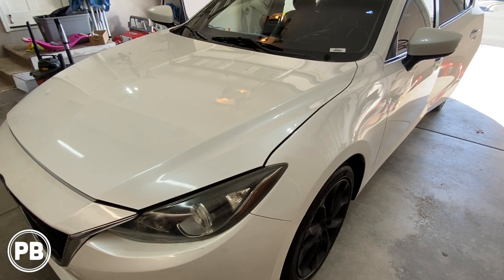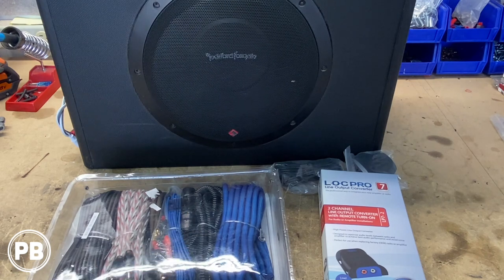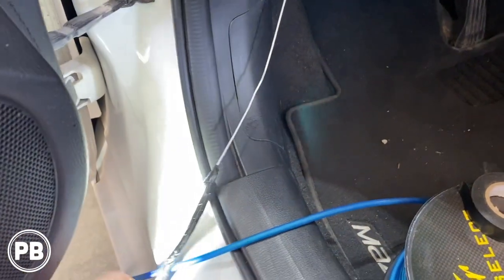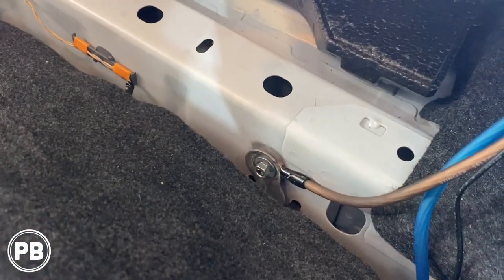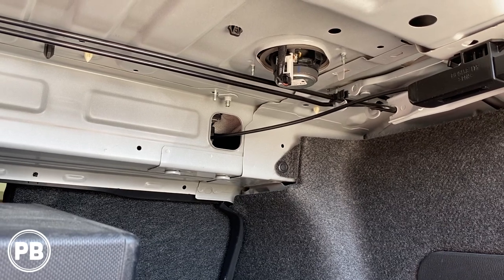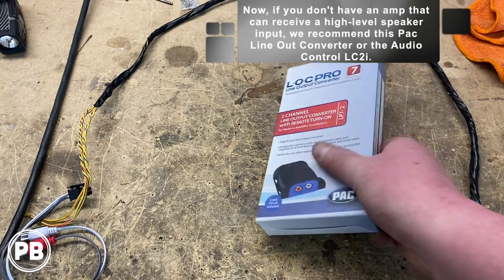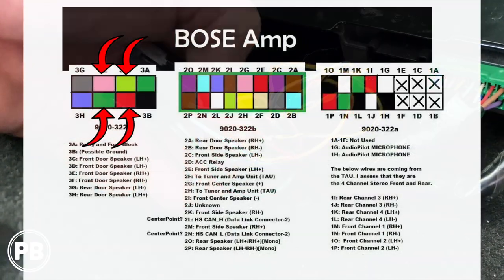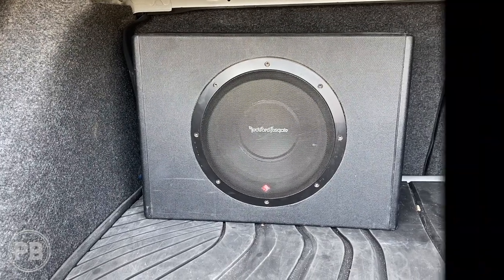2014 - 2018 Mazda 3 Amp and Sub Install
Watch a full tutorial as a 2015 Mazda 3 will have a 10" Rockford Fosgate powered subwoofer installed in the trunk.  This amp and sub combo will add about 300 watts RMS of bass to the factory sound system.  Note, this Mazda 3 was equipped with the factory Bose sound system.

This video applies to Mazda 3 models for years 2014, 2015, 2016, 2017, and 2018. This video also includes complete amplifier wiring, installation, and testing.

Bose Speaker Wiring Color Diagram:
Left Rear (+):
Left Rear (-):
Right Rear (+):
Right Rear (-):

NOTE: If you don't have the Bose sound system, we recommend tapping into the factory rear speakers at the B-Pillar.

Left Rear (+):
Left Rear (-):
Right Rear (+):
Right Rear (-):

*Rockford Fosgate 10" Powered Subwoofer
*8 Gauge Amplifier Wiring Kit
*Pac LP7-2 Line out Converter
OR if you have bass roll off, we recommend the AudioControl LC2i
OR here is a traditional bass package